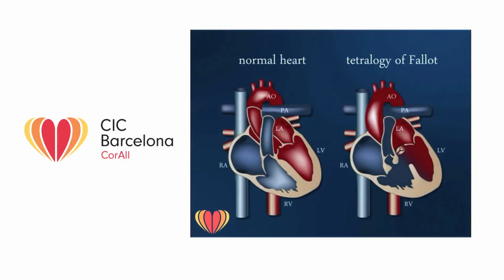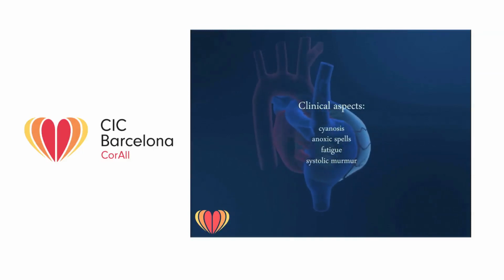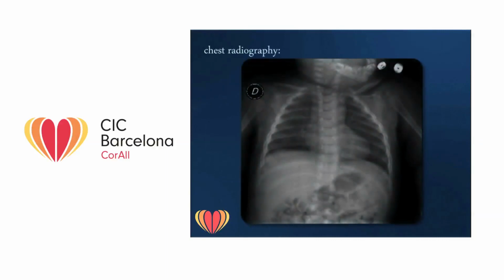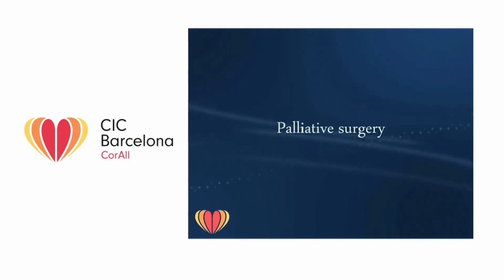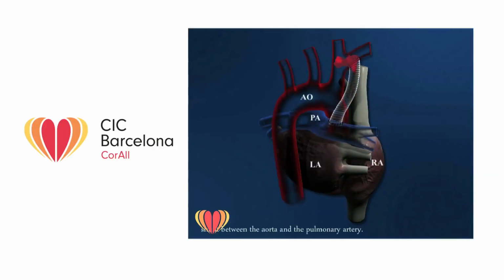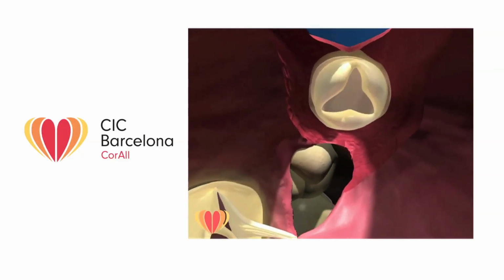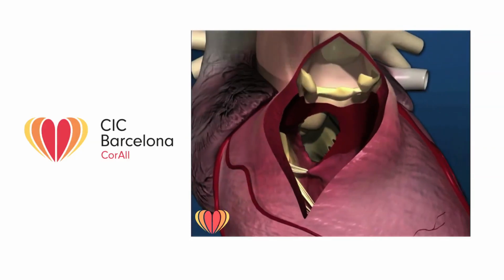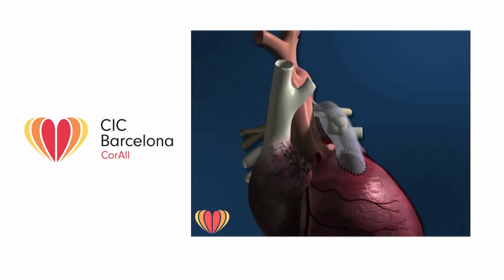Tetralogy Of Fallot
El Centro Internacional Cor Barcelona está constituido por profesionales internacionales que abordan todo tipo de cardiopatías congénitas, con una experiencia superior a 35 años y más de 10.000 cardiopatías operadas, con unos resultados que cumplen con los estándares internacionales de los centros de excelencia a nivel mundial.